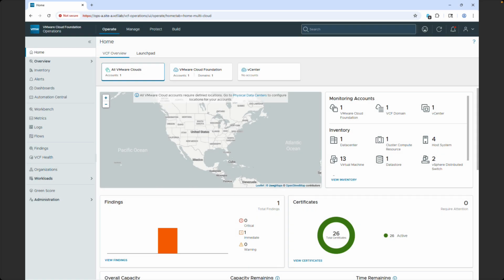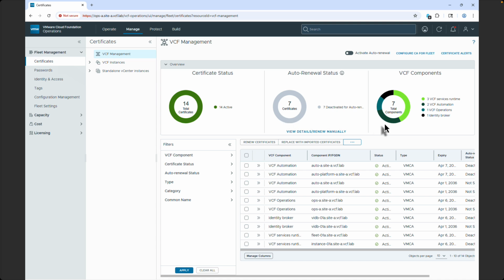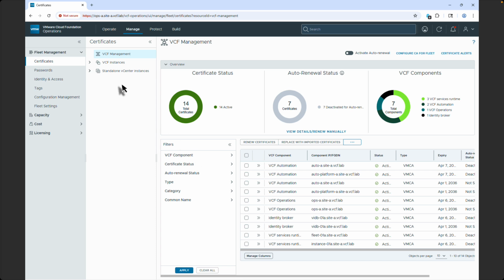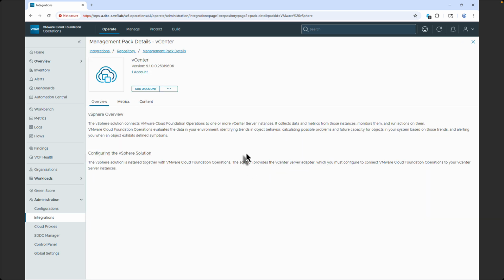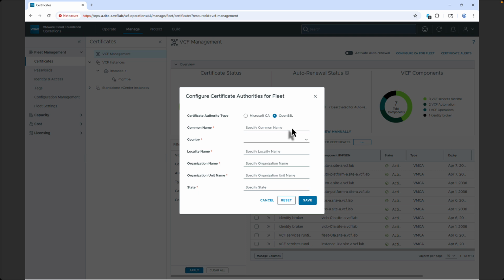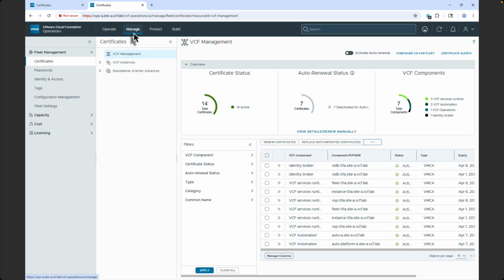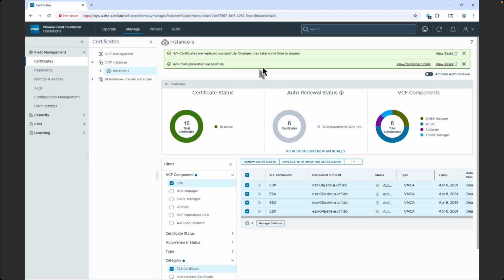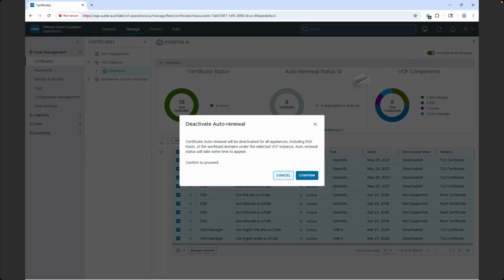VCF Operations 9.1 - Certificate Management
This video demonstrates new certificate management capabilities like the bulk updation, Fleet level CA configuration of Openssl / Microsoft CA and updation of certificate on the VCF components.